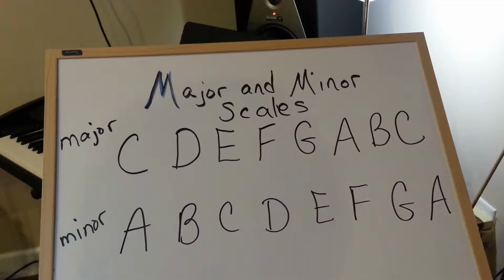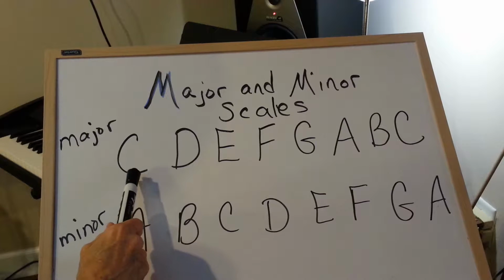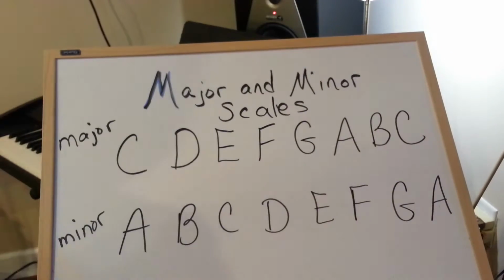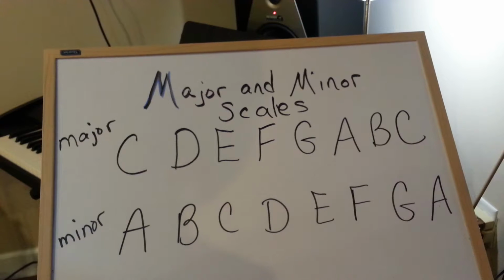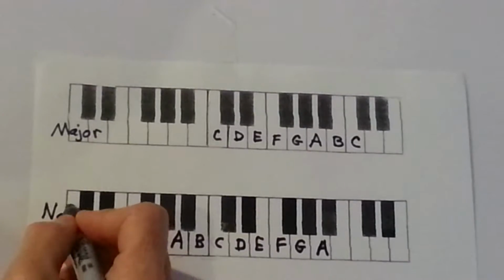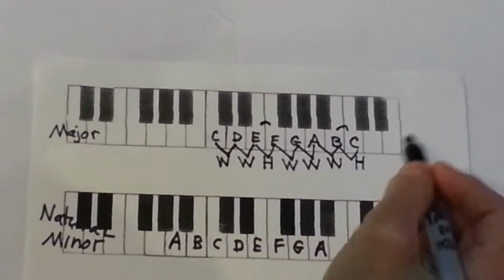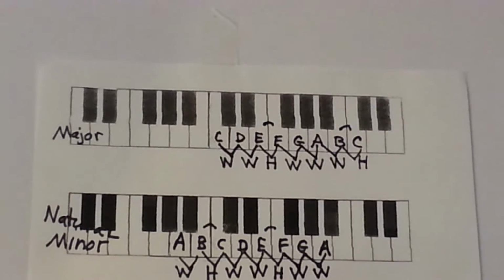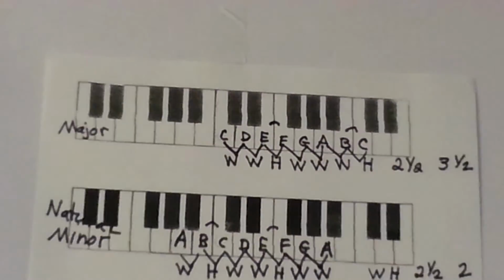Lesson 5 Part 2 Major and Minor Scales